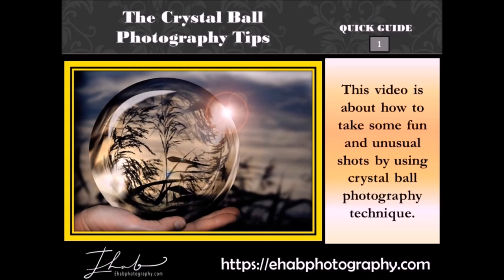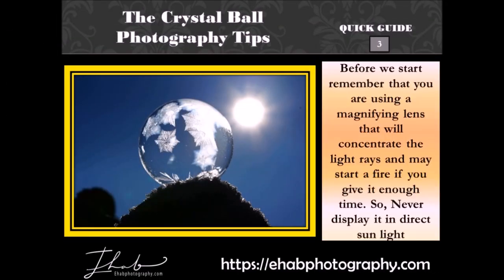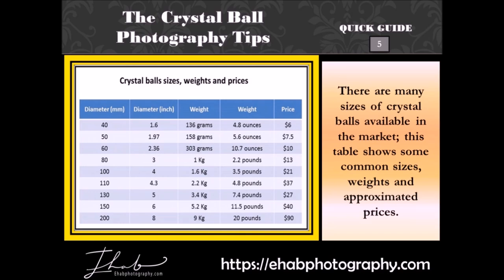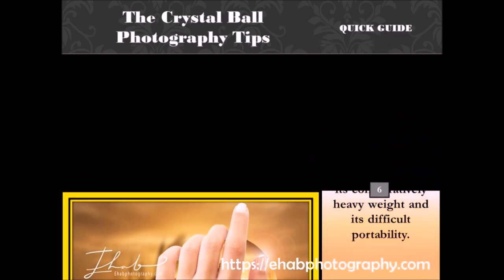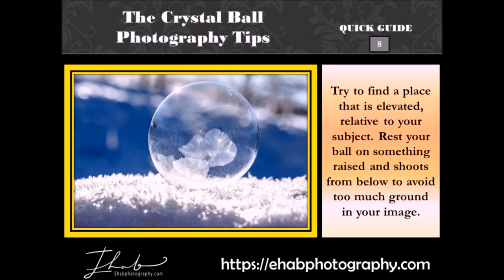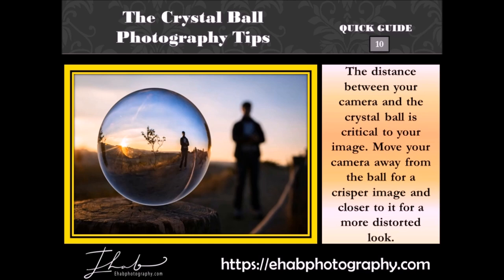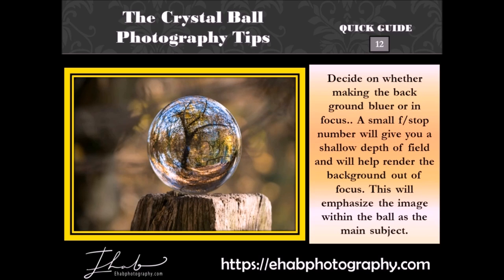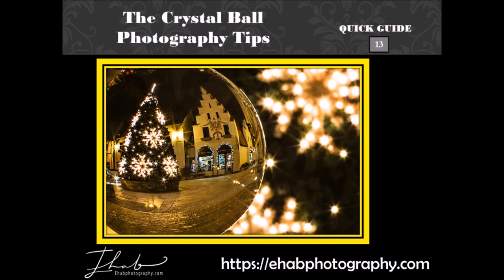The Crystal Ball Photography Tips